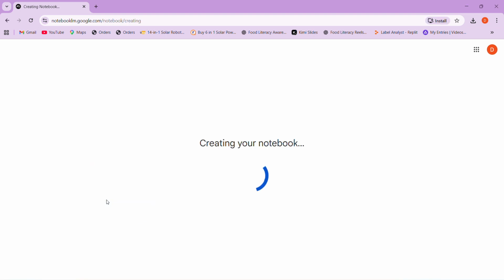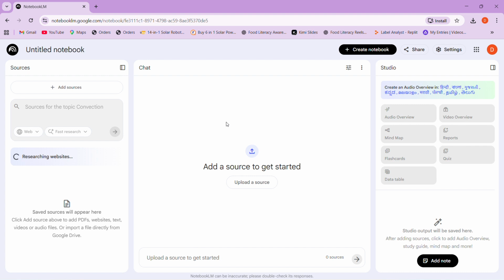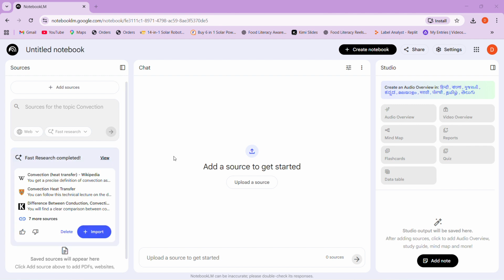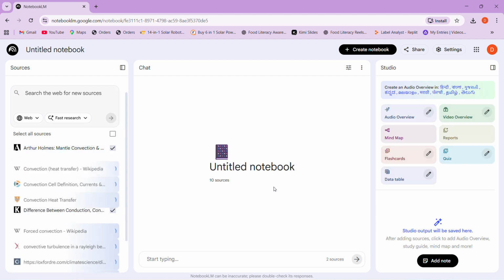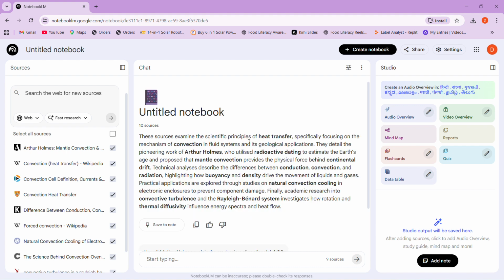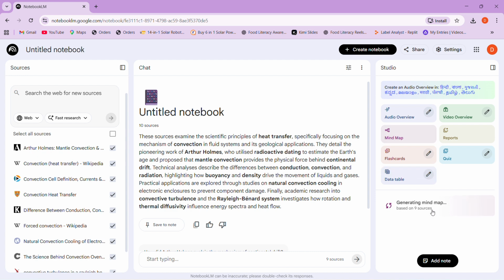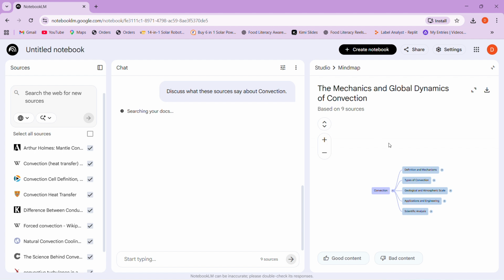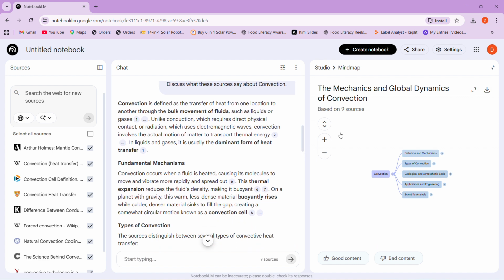This Google AI Will Change How You Study | NotebookLM Guide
Learn how to use NotebookLM by Google – one of the most powerful AI tools for research, studying, and note-taking.

In this complete NotebookLM tutorial, you'll learn:
• What NotebookLM is
• How to upload notes and documents
• How AI summarizes your content
• How to ask questions about your notes
• Best use cases for students, researchers, and creators

NotebookLM is an AI research assistant built by Google that helps you analyze documents, summarize information, and generate insights from your own sources.

If you're a student, content creator, or researcher, this tool can save hours of work.

Tools Covered:
NotebookLM by Google